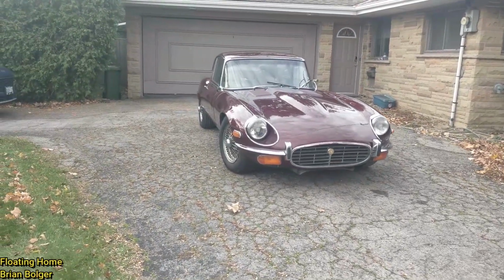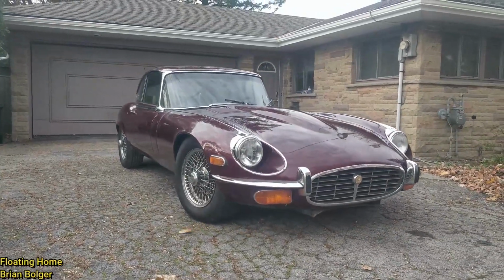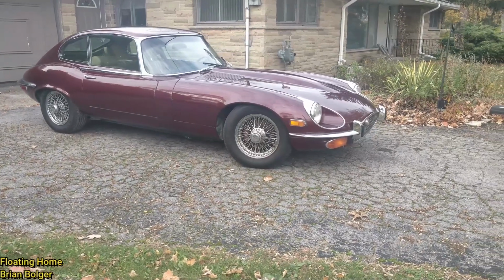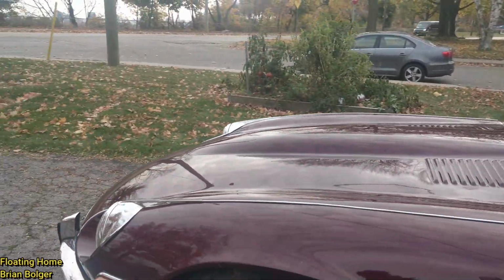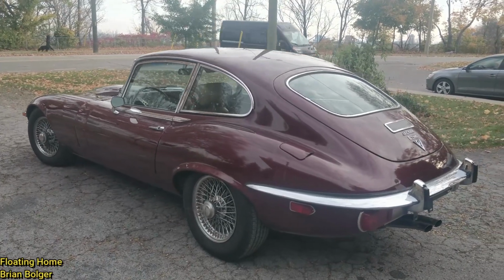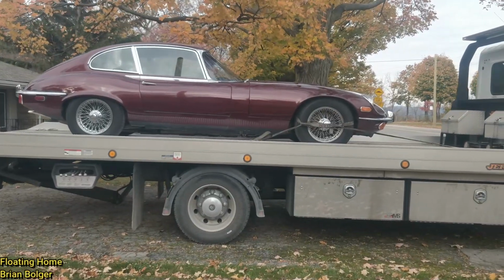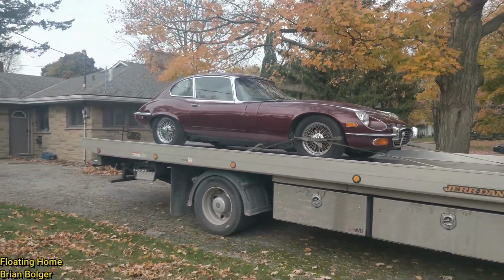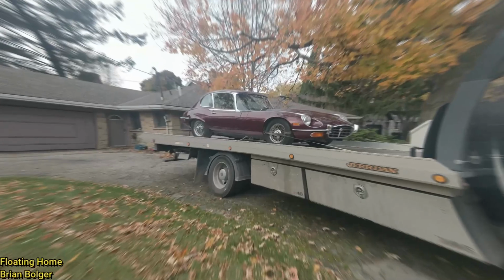1971 Jaguar E Type V12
In this episode I come across a 1971 Jaguar E-Type V12  that is for sale. The owner was so nice. She gave me so much back story about getting the car and what was done to it and how much she loved the car.
Come a long and see this amazing car in all it's beauty